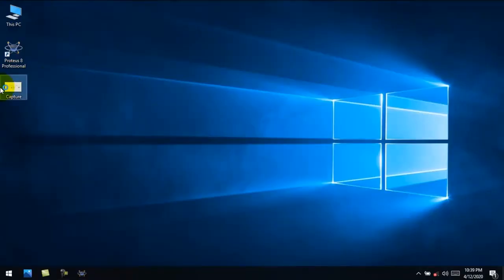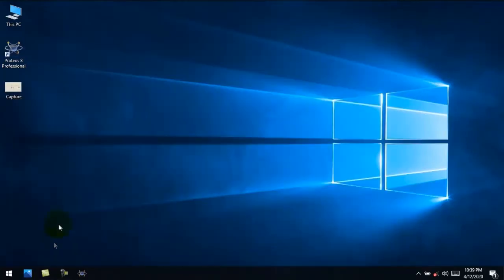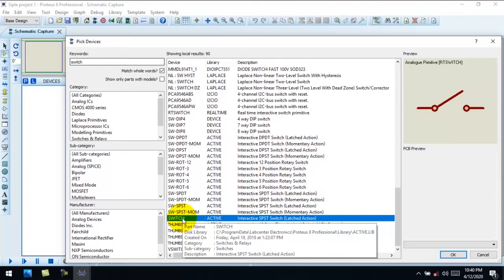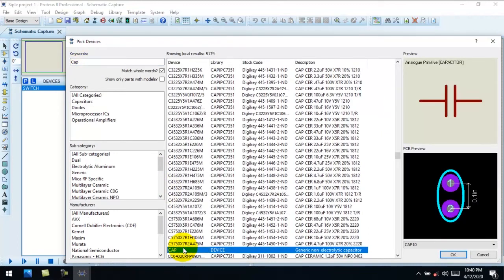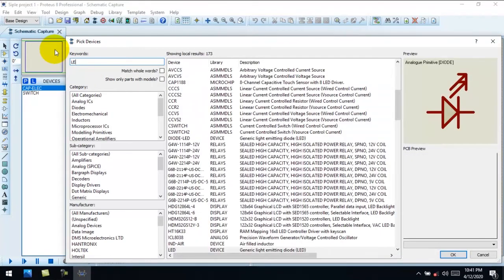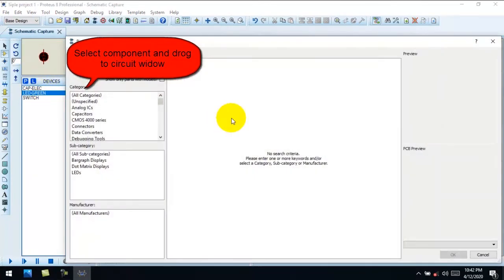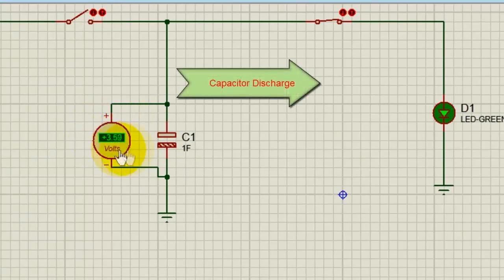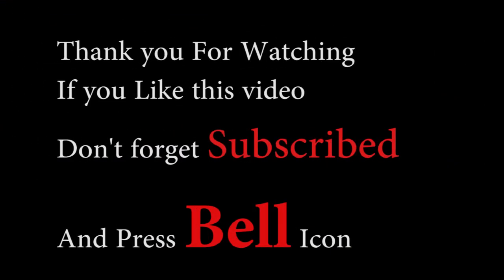Proteus 9.8 Professional ,Design simple project(How to work a capacitor)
Hello everyone
 this video  is about Introduce Proteus 9.8 Professional And Design a simple .Project (How to work a capacitor In the Circuit whit LED)

How to Installing Proteus 9.8 Professional With Crack Offline